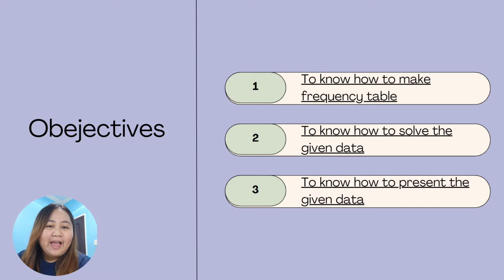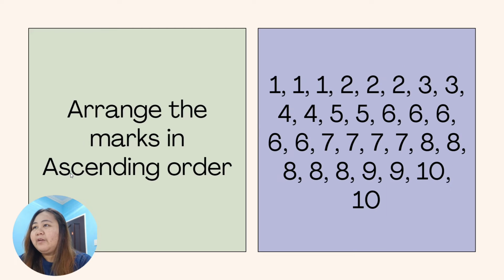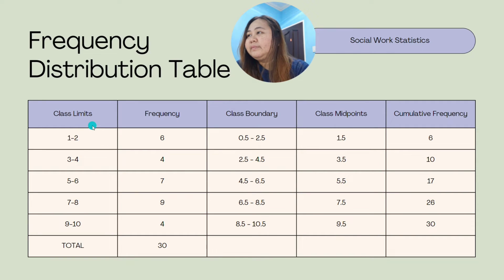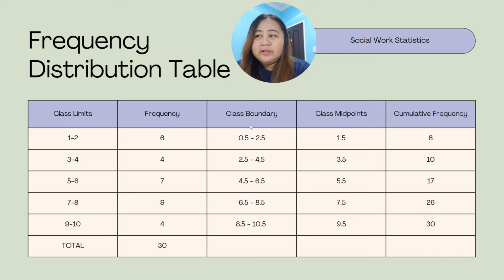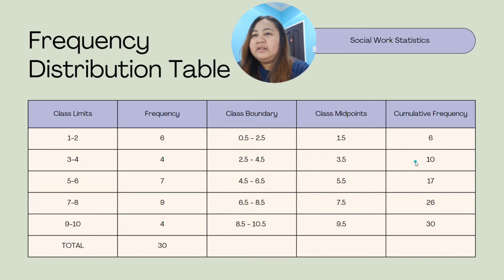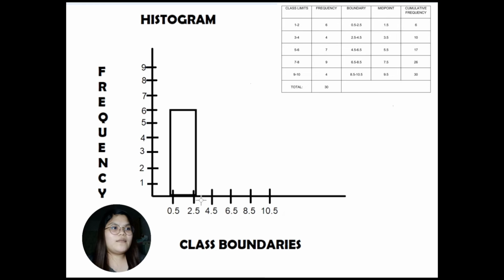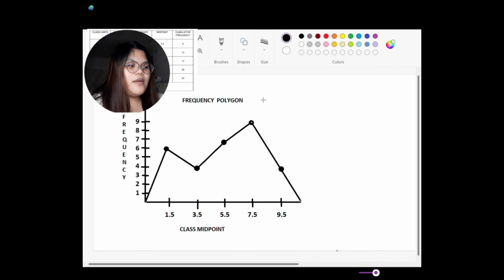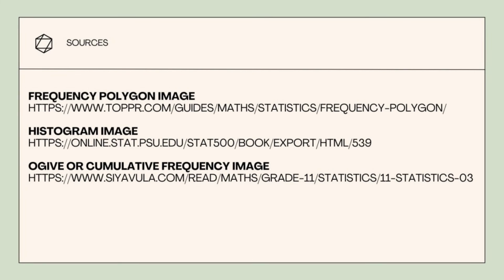SW222 9340 Final Exam Part 1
Academic purposes only